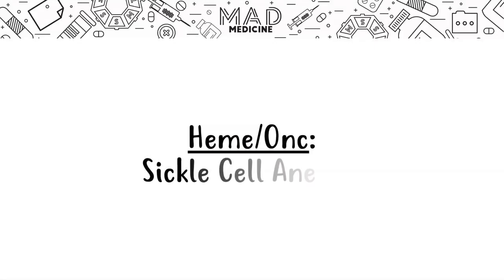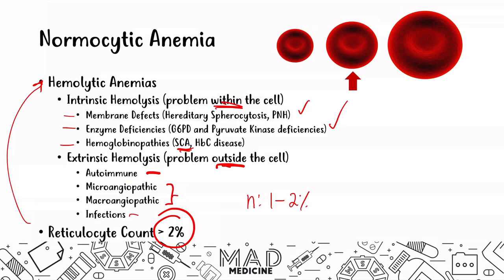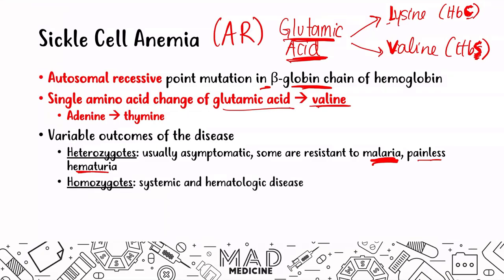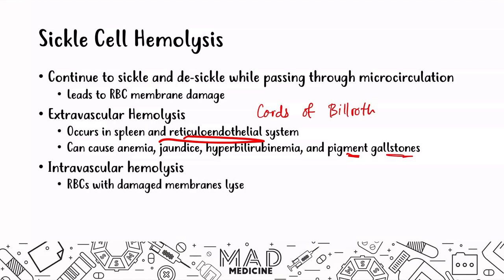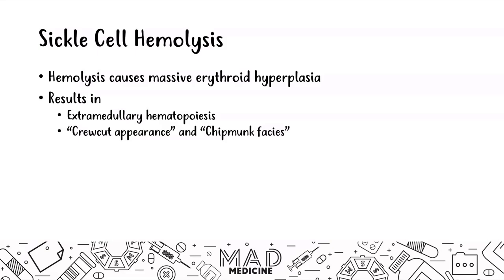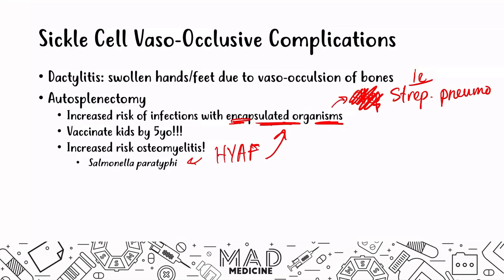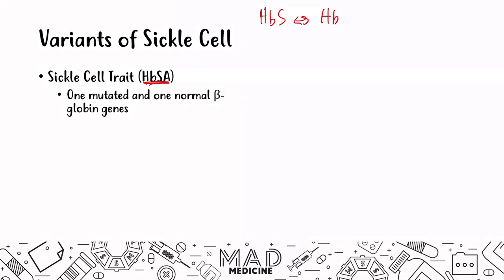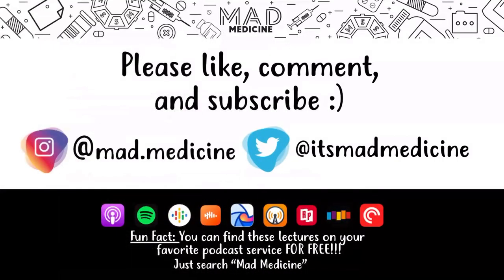Sickle Cell Anemia (Heme/Onc) - USMLE Step 1